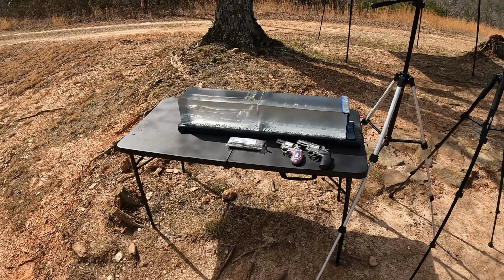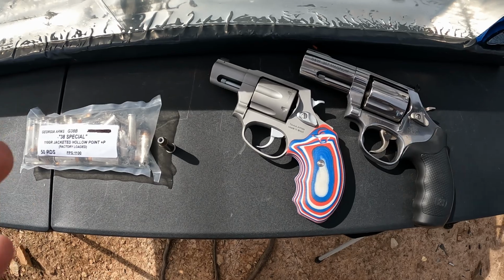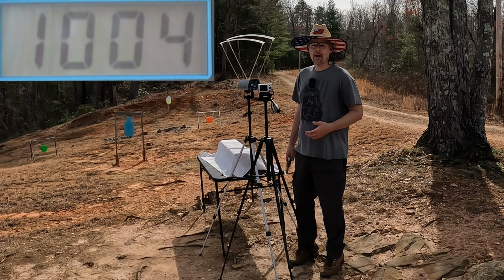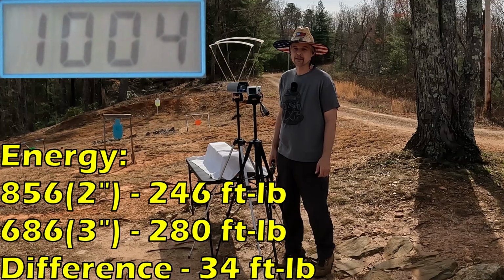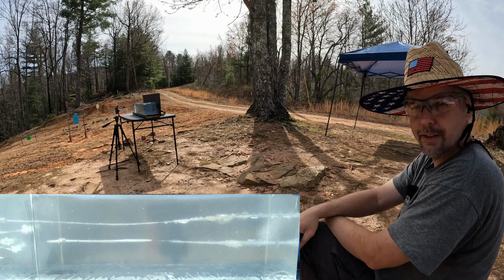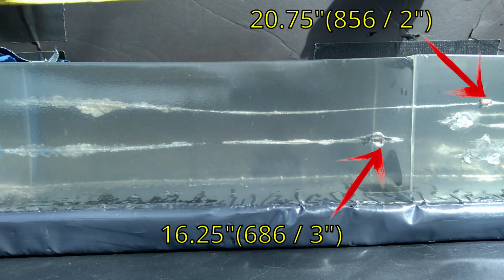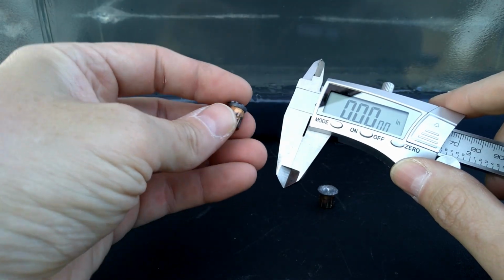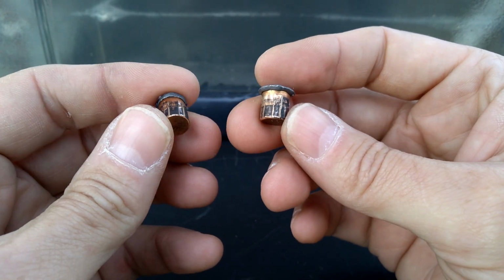Is This "Peach State" +P Ammo Performing on Par?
Testing some Georgia Arms .38 Special +P ammo. Listed as target ammo but could it do the job for self-defense? Heavy clothing ballistic gel test using a Taurus 856 and Smith & Wesson 686 Plus!